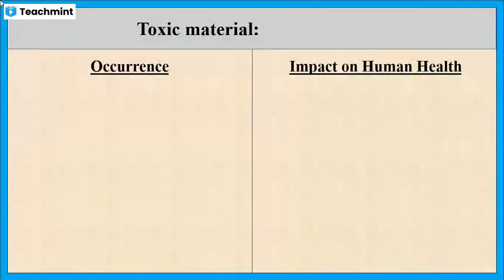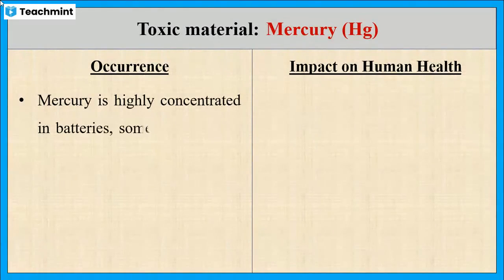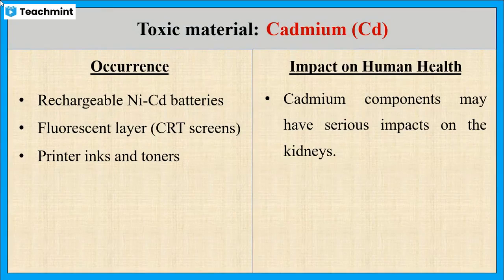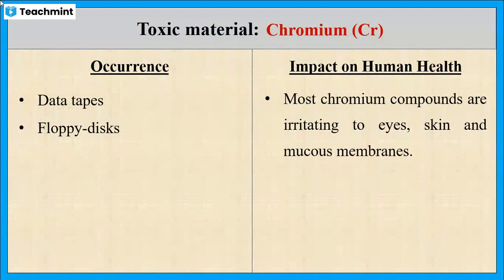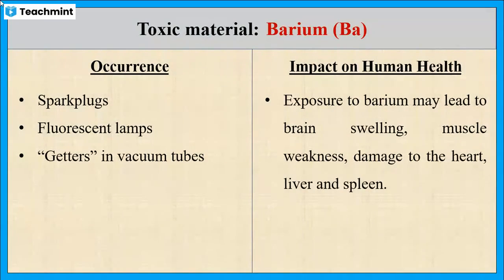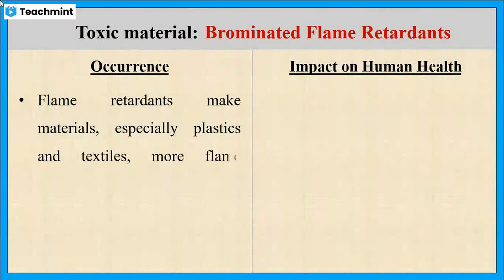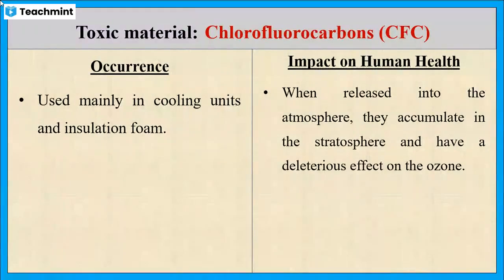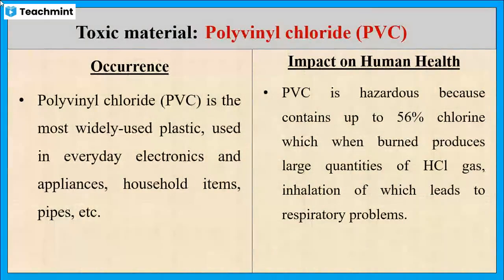Toxic Materials in E-waste and Health Hazards